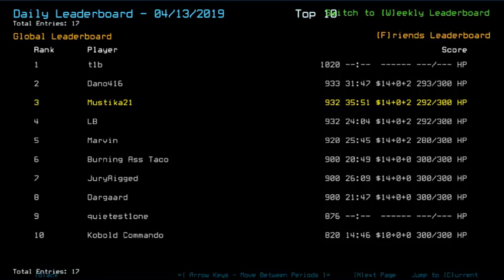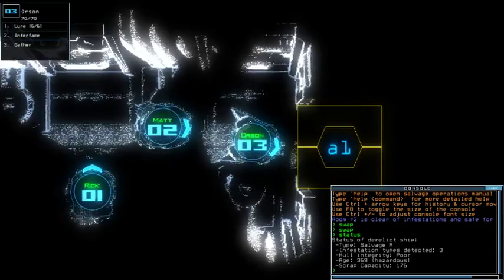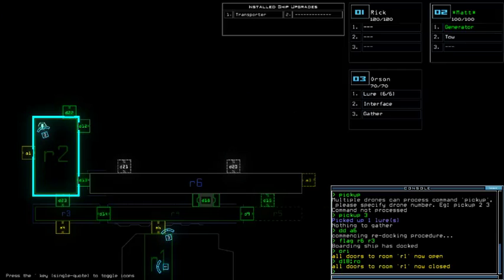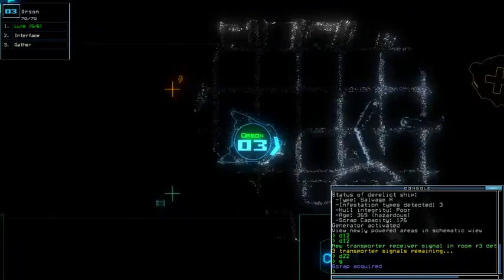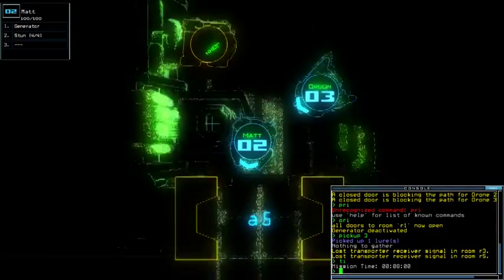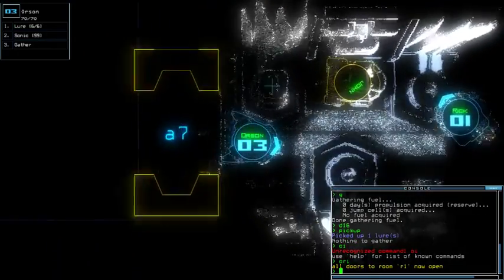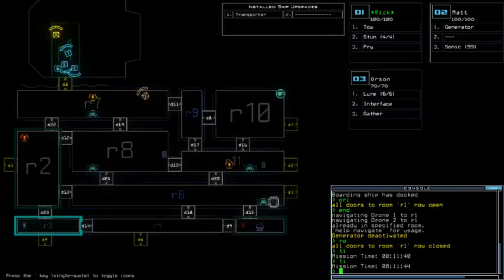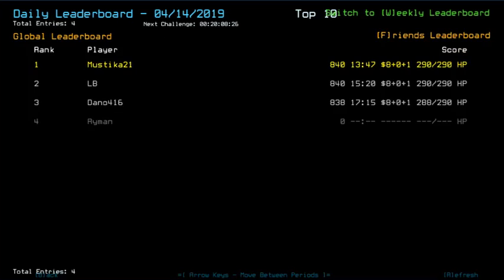Duskers Daily 14 Apr 2019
All checked.. with the 'cost'.